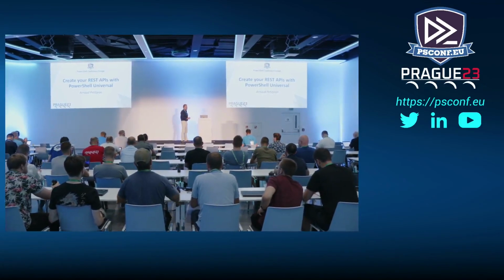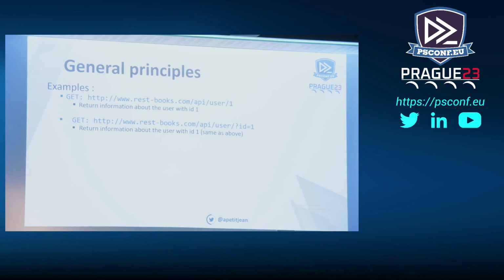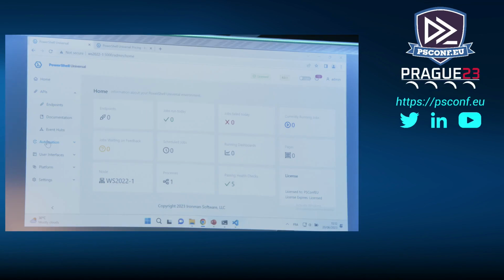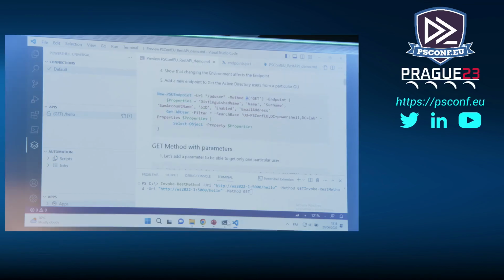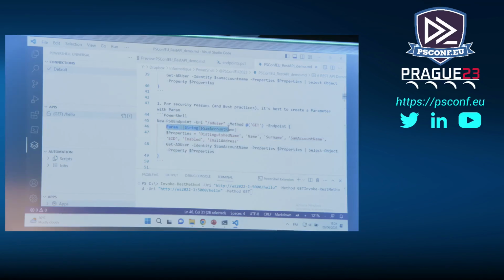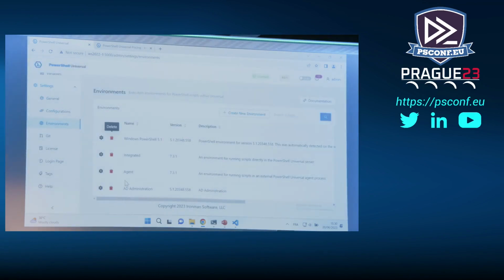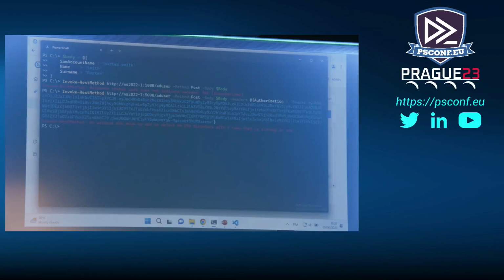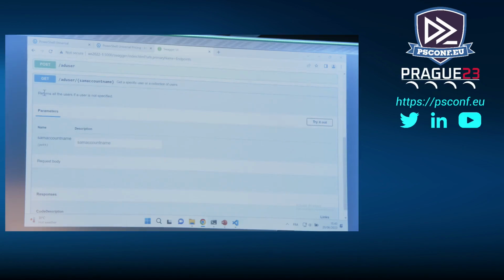Create your REST APIs with PowerShell Universal - Arnaud Petitjean - PSConfEU 2023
## Summary
My name is Arnaud Petitjean, and I am from Bordeaux, France. As a PowerShell MVP for a decade, I founded the French-speaking PowerShell community in 2006. In addition to providing PowerShell trainings and consultancy services through my company, I have authored six books and contributed to collective books in English.

Now, let's dive into the topic at hand. A REST API, or Representational State Transfer API, is a method of data exchange between a client and a server. Its key principle is statelessness, meaning that the server does not retain any contextual information. Instead, the client sends the necessary context with each request.

REST APIs offer several advantages, such as scalability, fault tolerance, and ease of implementation. While REST is not a standard, it is a widely used software architecture on the web. The data exchanged through a REST API resembles what a browser would utilize for interacting with servers.

When designing REST APIs, we need to create CRUD (Create, Read, Update, Delete) methods. These methods are associated with specific HTTP methods—POST for creating, GET for reading, PUT or PATCH for updating, and DELETE for deleting. By sending a URL to the server, the client triggers the desired method, and the server responds with text data, often in JSON format.

Throughout our discussion, we will present various examples to demonstrate routing and URL structures. Furthermore, I will guide you through the implementation of these routes using PowerShell. Before we proceed with the demonstration, let's talk briefly about PowerShell Universal, the web framework we will be using. Created by Adam Driscoll, a renowned PowerShell MVP, PowerShell Universal goes beyond creating dashboards. It also enables the creation of REST APIs and web applications.

Assuming everyone is familiar with the tool, let me give you a quick overview. PowerShell Universal comes in two versions: a free community edition and an enterprise edition with additional features like authentication and authorization.

With the introduction completed, let's explore PowerShell Universal and commence the demonstration. By default, PowerShell Universal is set to port 5000, although this can be changed during or after installation. After logging in with the default credentials (admin/admin), users are presented with an admin console providing access to various options.

The API section, in particular, is interesting as it allows for the creation of endpoints. The automation menu permits scheduling and script interaction, while the user interface section facilitates the development of web pages and applications.

Creating an endpoint is a simple process. Just click on "Create New Endpoint" and provide a URL, such as "hello." You can define the execution details and specify the script that will run when the route is called. For example, the script could output "hello world." You can then test the API by clicking "Run" to immediately see the output.

While you can create endpoints within the GUI, they can also be established using Visual Studio Code with the PowerShell Universal extension. By defining an authentication token against the PowerShell server, you can view and edit your APIs directly in Visual Studio Code. However, be aware that there may be some bugs with this feature.

## A note from the organizers
We apologise that the recording quality is not up to our standards. However, we do not want to deprive you of the useful content.